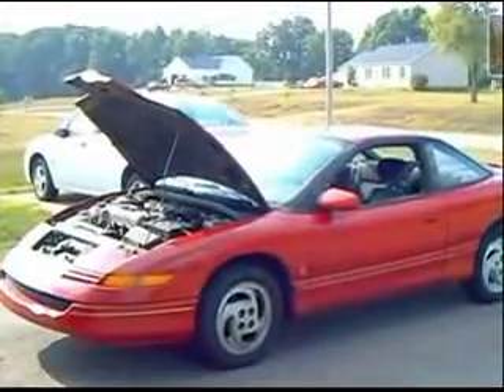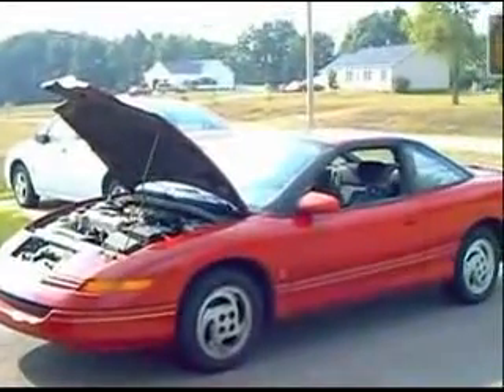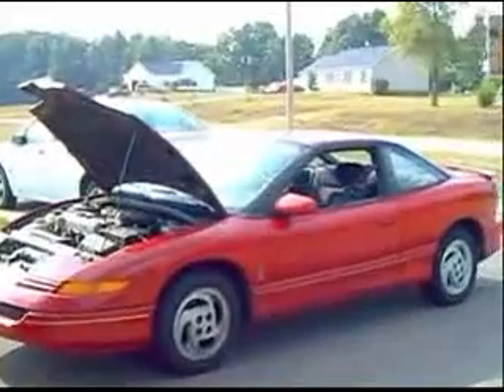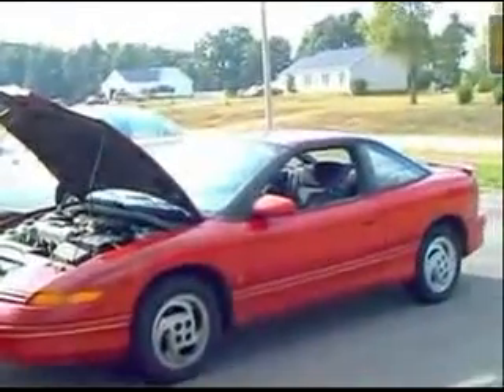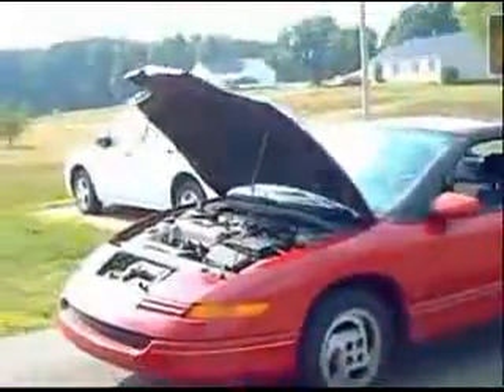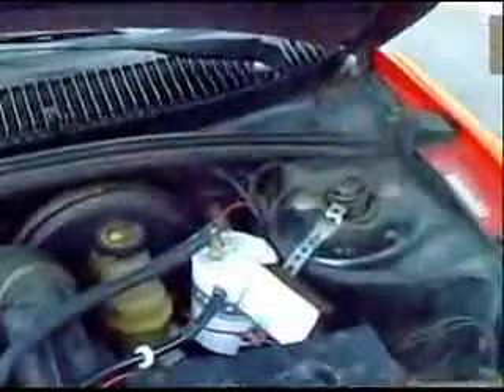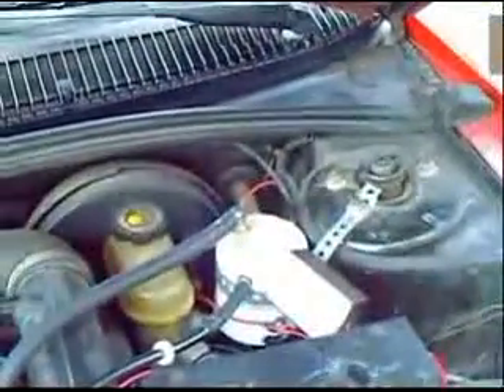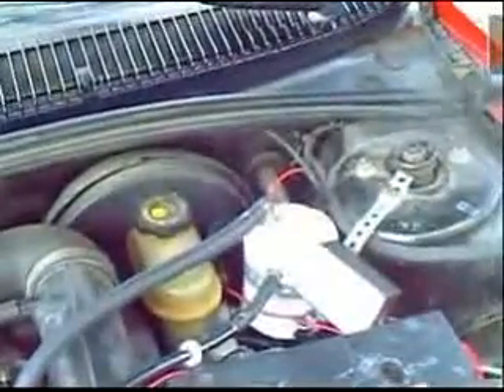Save Gas by switching to Water Cars Part 1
Water can be used as a source of fuel, and there are ways of converting your car to take advantage of this cheap and environmentally friendly energy source. When you are looking at any type of conventional fuel, it is the combustion process that releases the energy required to power the engine. In terms of using water as fuel, we need to consider how to convert the vehicle so that it can extract the combustible components in the water in order to use these to run the engine.

The combustible components in water are hydrogen and oxygen, and currently there are no proven technologies advanced enough to extract enough of these gases to run the engine on water alone.

 Therefore when you are converting a regular vehicle over to water fuel, you will need to retain an element of the original design, so that conventional fuels can be combined with the water fuel to power the engine efficiently. Although you would still be using conventional fuel, this would be nominal, meaning that mileage should be increased and overall fuel costs significantly decreased.

One way of modifying your car to run on water fuel is to install an electrolysis system. Electrolysis is a way of extracting hydrogen from water, via a cell, which would be run on a battery. This hydrogen extract is not enough to power the engine alone and would then need to be processed by a generator, which would mix the hydrogen in with regular fuel to create a combined fuel source.

This hydrogen supplementing process can be used on both petrol and diesel engines (even if you have a turbo), and a typical system would include the following basic modifications to your vehicle:

Caloundra Queensland Australia
Tamworth,  Australia,
Croatia, Zagreb,
The Hague Netherlands
Honduras, Tegucigalpa,
Mozambique Maputo
Sacramento California USA
Belgium Brussels
Belgium Brussels
Trinidad and Tobago, Port-of-Spain